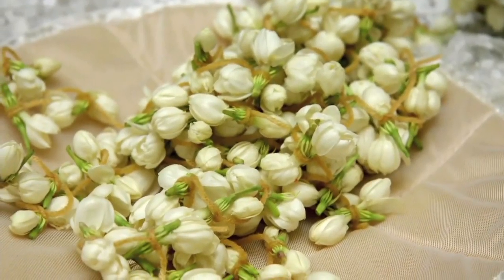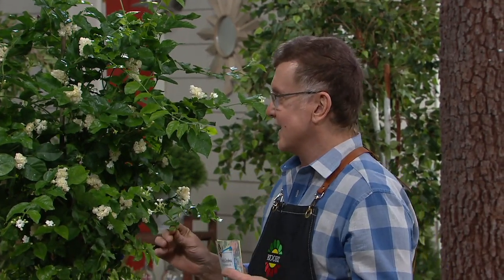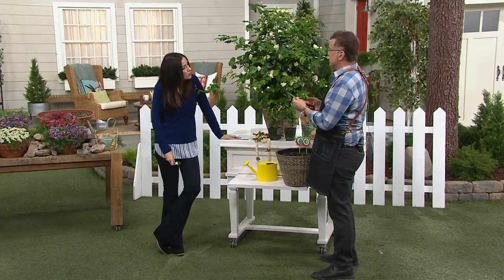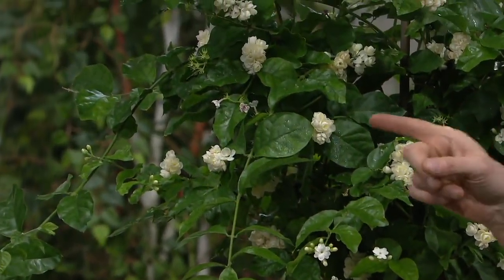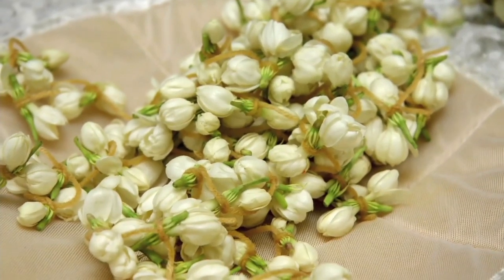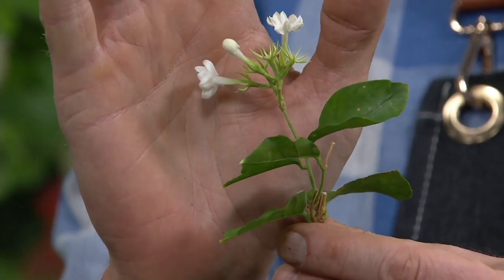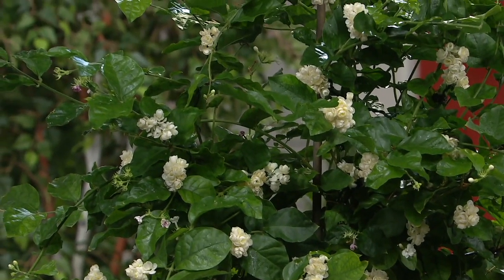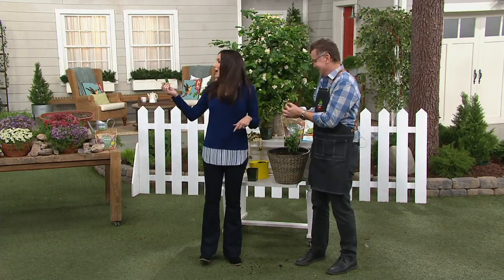Roberta's 2-Piece Sweetly Scented Philippine Jasmine on QVC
Roberta's 2-Piece Sweetly Scented Philippine Jasmine

Imagine lily of the valley and gardenia all rolled into one distinctly sweet, heady fragrance. That's the magnificent sensory experience you'll have when you receive this two-piece Philippine jasmine. The flowers are about the size of a dime, yet their fragrance is as rich as an ounce of gold. Also known as sampaguita, this is the national flower of both the Philippines and Indonesia, used in perfumes, teas, and religious offerings as a symbol of divine hope. From Roberta's.